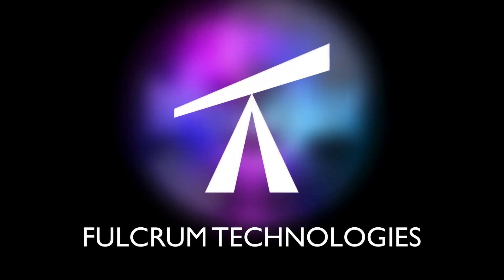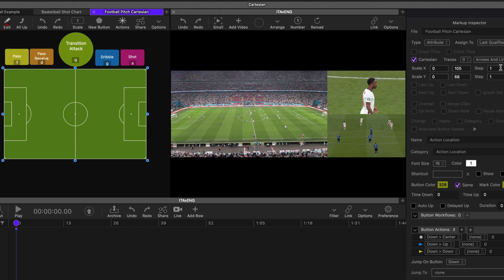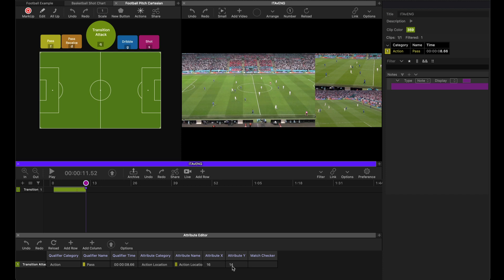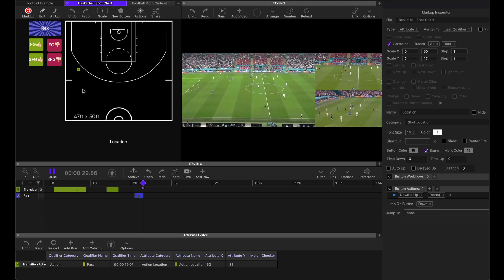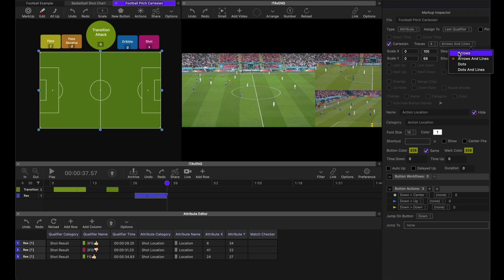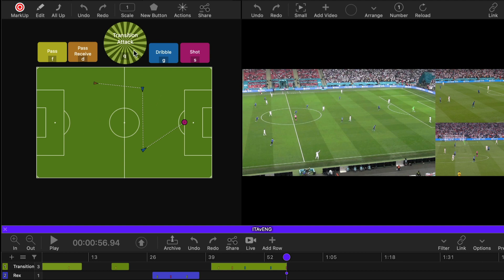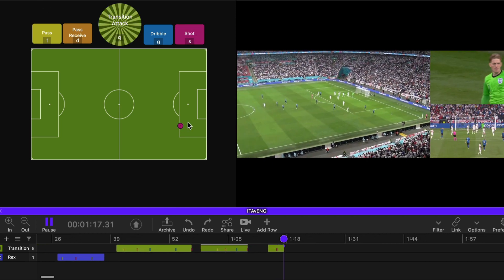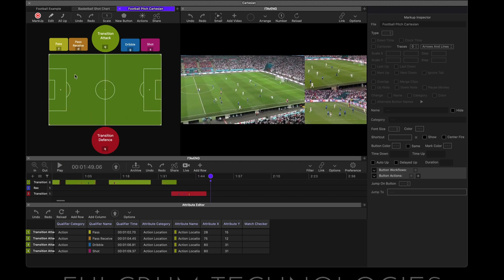Cartesian Scaling and Tracing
Some of our finest work yet 💪🏻 Finally got back to working on the cartesian feature set. This build introduces two key cartesian features: Scales and Traces.

Up to this point, if you were collecting cartesian data, the x and y points were saved as a value from 0 to 1. This is ok, but you then have to translate these values into something more meaningful in the real world. So, we have created the Scale X and Scale Y feature that can be applied to the button allowing you to directly collect the coordinates based on whatever resolution you require.
This is kind of a tricky one to explain, so be sure to watch the screencast.

The cartesian button coordinate system (X,Y) has the origin (0,0) at the bottom left corner of the button, the top left corner is (0,1), top right corner is (1,1) and bottom right corner is (1,0). So, if we want the middle of the button the coordinates would be (0.5,0.5), pretty straight forward, but this is not really easy to wrap your head around when you start getting values like (0.8744,0.3345). This is where scaling comes in!

There are two sets of scales you can apply to the cartesian button: Scale X and Scale Y. By setting a scale you can set the minimum and maximum range values along each axis and the step increment between the two.

Let's consider a football pitch example: My local pitch is 105m long and 68m wide and I want to capture cartesian coordinates with a 1m x 1m grid resolution. In order to do this, I will set my X scale from 0 to 105 and my Y scale from 0 to 68, and each will step by 1. A step value of 1 for each scale will return only integers in the scale range, thus giving me a 1m x 1m grid on top of the button. Note that my button image is oriented with the goals on the right and left end of the button.

Another example might be a basketball half court where your button orientation has the hoop at the top of the button image. If you want to capture with a 1ft x 1ft grid resolution, the Scale X would be 0 to 50 and the Scale Y would be 0 to 47, each step value would be 1.

It was really difficult to use the cartesian feature prior to this build as you did not really know where you clicked, so we created a feature called Traces. Traces appear on top the cartesian button, showing you where you clicked on the button. They can appear with Arrows or Dots and Arrow or Dots with Lines. Arrows indicate the direction for which the trace was traveling, dots work well when direction is not important and the lines show connections between the cartesian values.
The length of the trace can be set from 0 to All. For example, if the trace value is set to 3 and you click on the fourth cartesian value, the first one will disappear, basically the tail is removed.

To assist the cleanup of the trace, two new button actions have been added: Clear Traces - Down and Clear Traces - Up. When these actions are linked to the cartesian button and the action is triggered, the trace will be cleared.

Hold down Command to use the last cartesian value again. This handy when multiple events occur on the same location.

Setting the X and Y range to 0 to 1 and the scale step value to 0 will set up the cartesian button to provide values as it did in previous builds, ranging in decimals from 0 to 1.